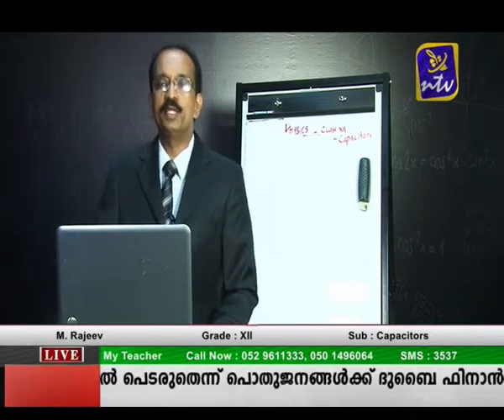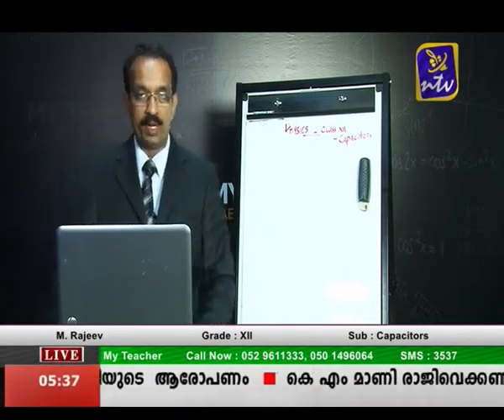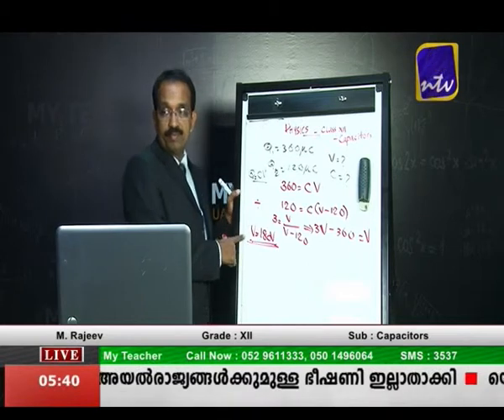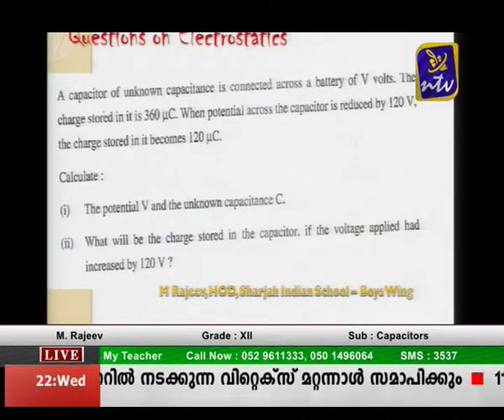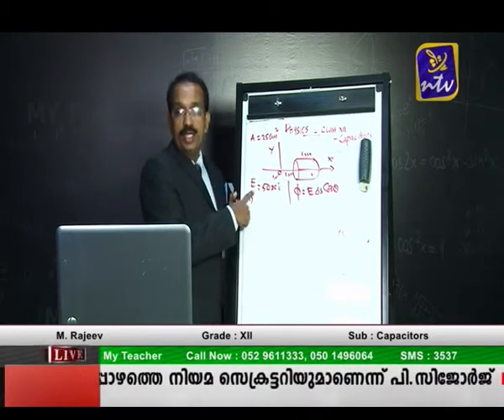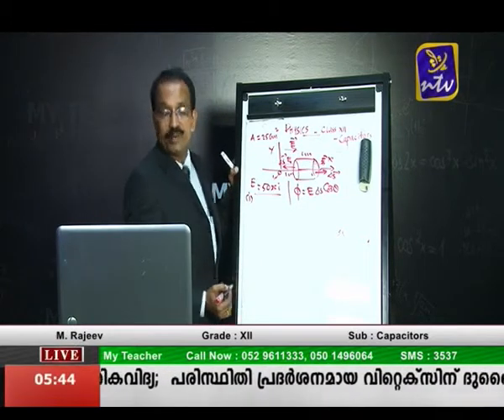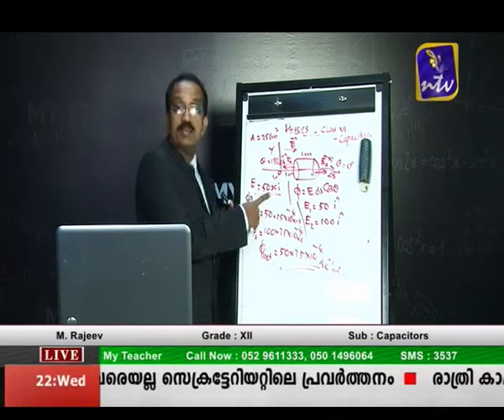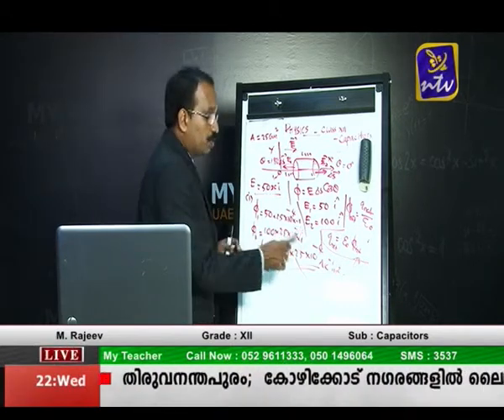My teacher April 22 Part 2 (grade 12 physics,capacitors)